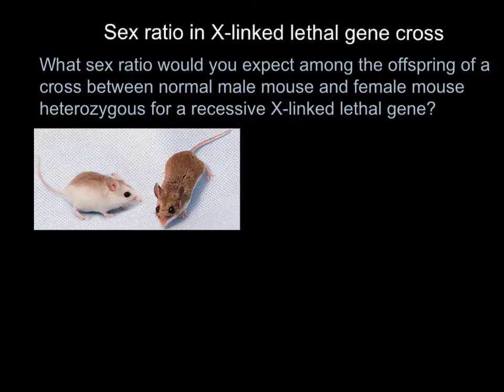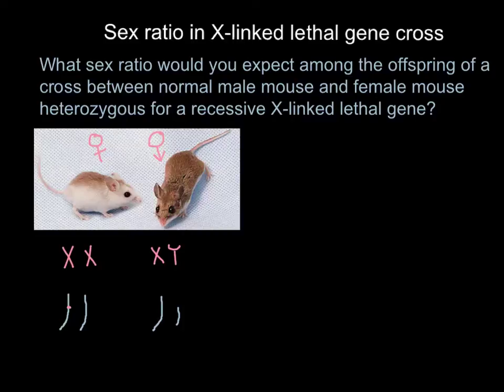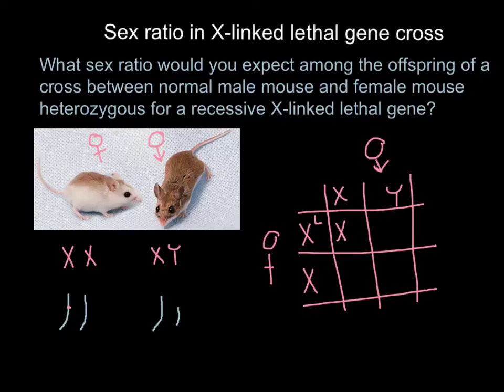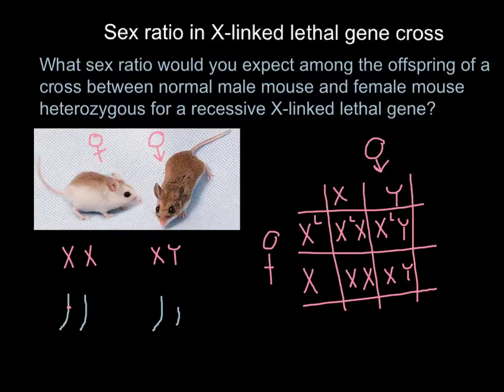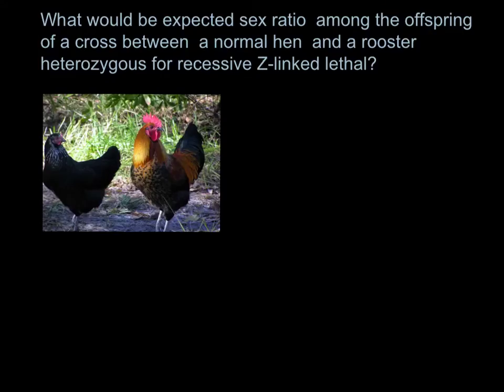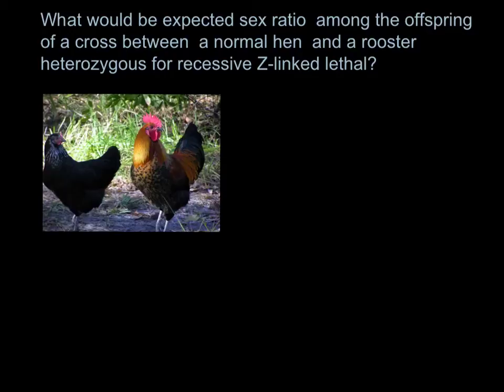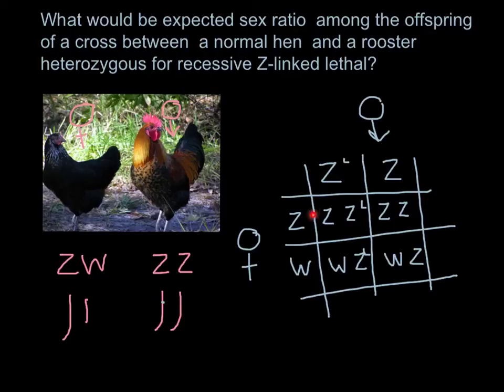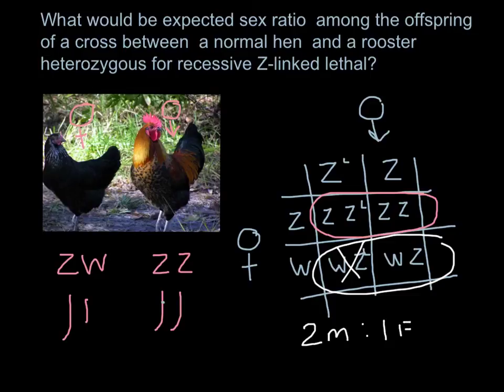X-linked lethal gene cross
Recessive Lethal Genes
In 1907, Edwin Baur began his work with the snapdragon plant Antirrhinum and characterized the condition aurea, in which plants had golden instead of green leaves (Baur, 1907; Castle & Little, 1910). When two aurea snapdragon plants were crossed, Baur observed a 2:1 ratio of green seedlings to yellow seedlings. Homozygous aurea plants lacked normal chlorophyll development and died either during the embryonic stage or when the plant seedlings were two to three days old. In other words, like Cuénot's homozygous mice, the homozygous aurea plants could not fully develop, so an entire class of progeny died (Castle & Little, 1910).

Cuénot and Baur discovered these first recessive lethal genes because they altered Mendelian inheritance ratios. Recessive lethal genes can code for either dominant or recessive traits, but they do not actually cause death unless an organism carries two copies of the lethal allele. Examples of human diseases caused by recessive lethal alleles include cystic fibrosis, sickle-cell anemia, and achondroplasia. Achondroplasia is an autosomal dominant bone disorder that causes dwarfism. While the inheritance of one achondroplasia allele can cause the disease, the inheritance of two recessive lethal alleles is fatal.

Dominant Lethal Genes
Dominant lethal genes are expressed in both homozygotes and heterozygotes. But how can alleles like this be passed from one generation to the next if they cause death? Dominant lethal genes are rarely detected due to their rapid elimination from populations. One example of a disease caused by a dominant lethal allele is Huntington's disease, a neurological disorder in humans, which reduces life expectancy. Because the onset of Huntington's disease is slow, individuals carrying the allele can pass it on to their offspring. This allows the allele to be maintained in the population. Dominant traits can also be maintained in the population through recurrent mutations or if the penetrance of the gene is less than 100%